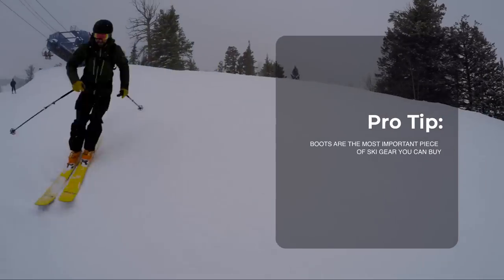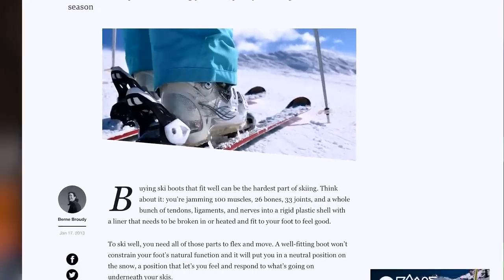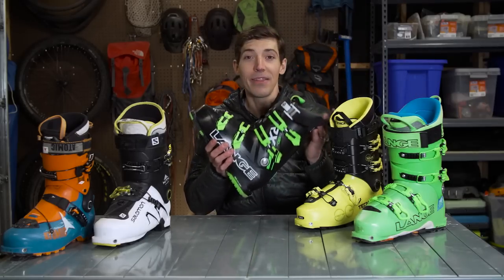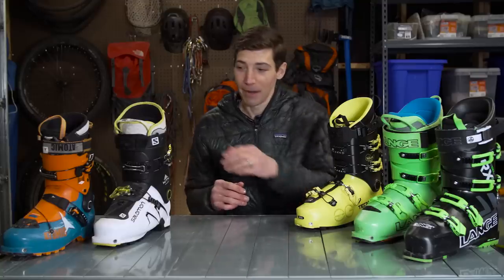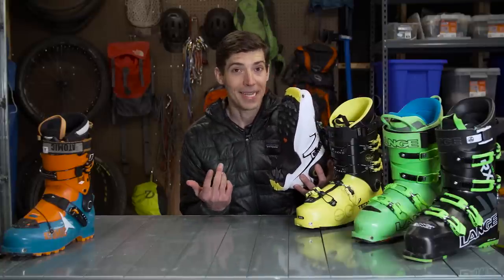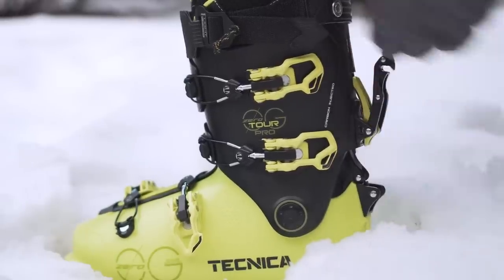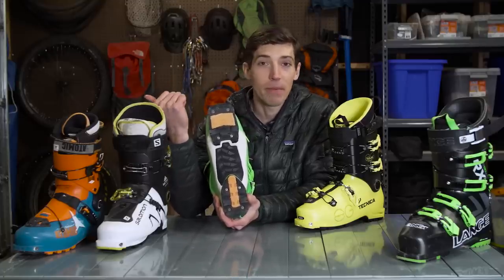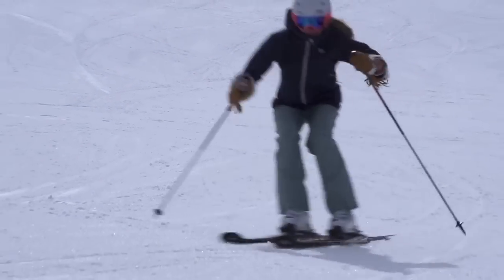The 101: Buying Ski Boots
Whether you’re a new skier or a seasoned pro, buying ski boots can be a daunting task. There are a ton of options, and finding the right fit is crucial. With the ski season in full swing, resident boot guru Bryan Rogala is here with some tips for choosing the right pair.